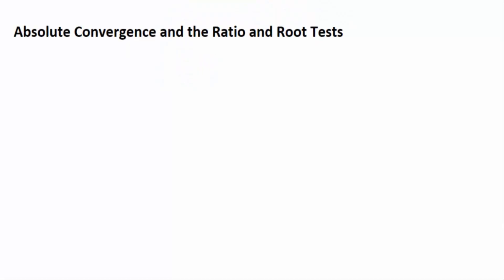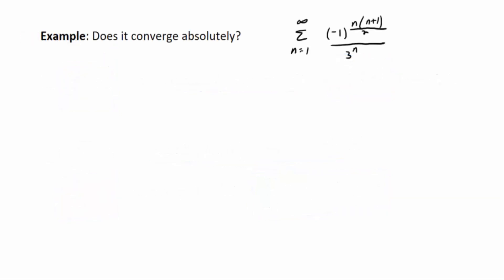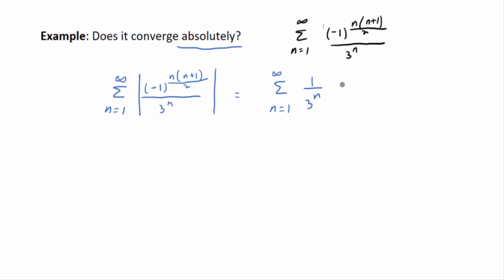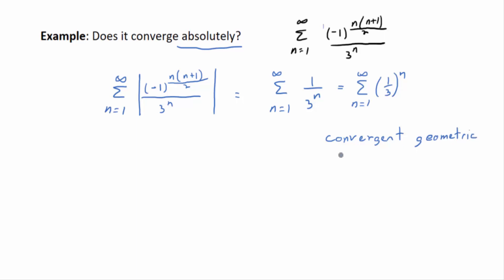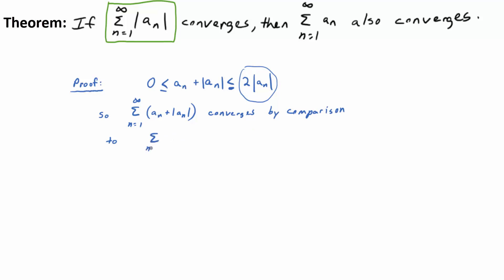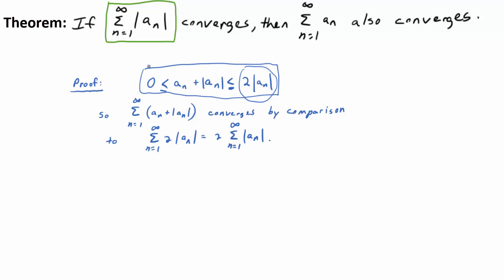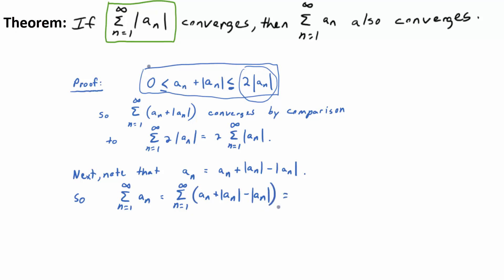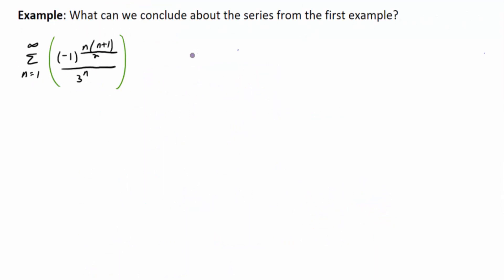Video 11.6.1: Absolute Convergence and Conditional Convergence